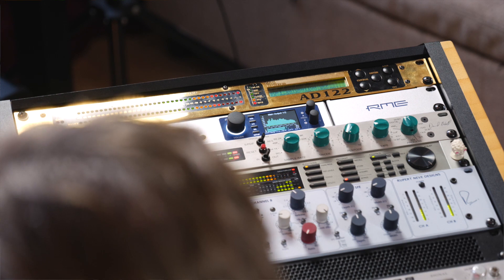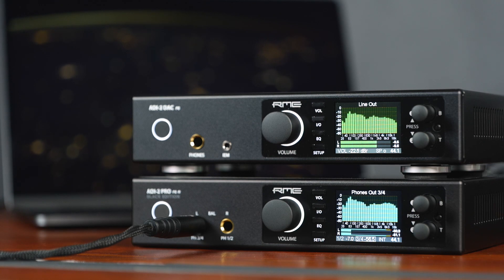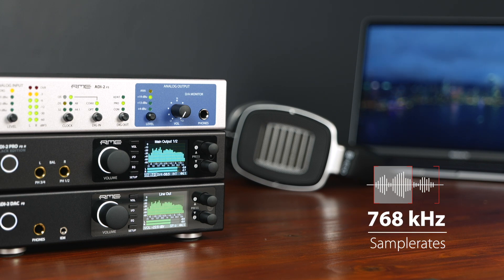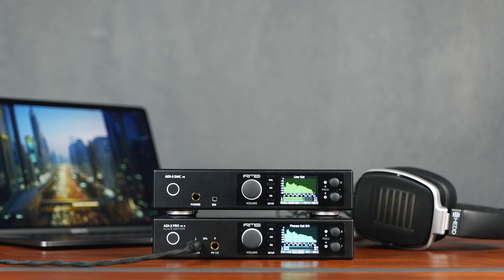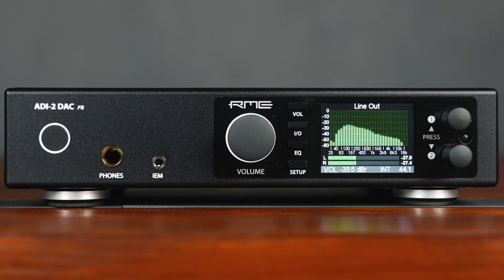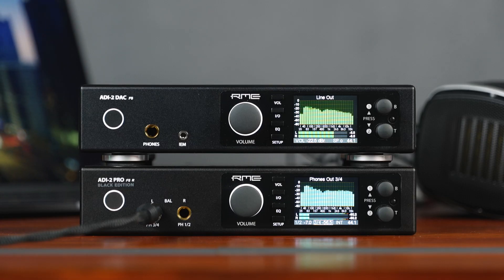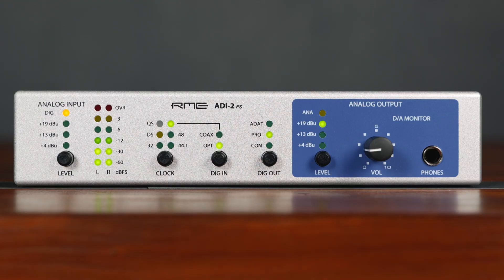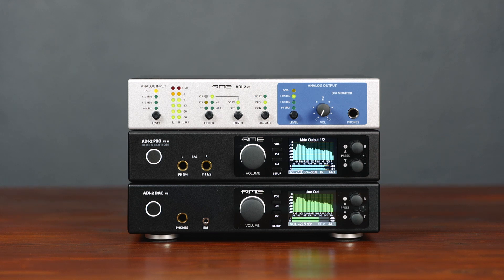ADI-2 Converter Series Comparison - Which device is best for you?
In 2015 RME Audio brought a product to the audio world, that had never does exist before. High quality components, german craftsmanship and the passion for reference quality, combined in a converter who marked the turning point for a completely new model range - the original ADI-2 Pro was born!